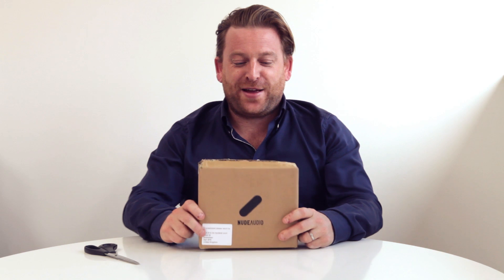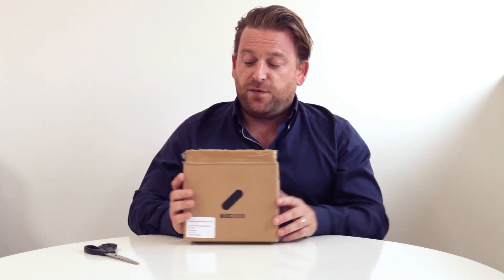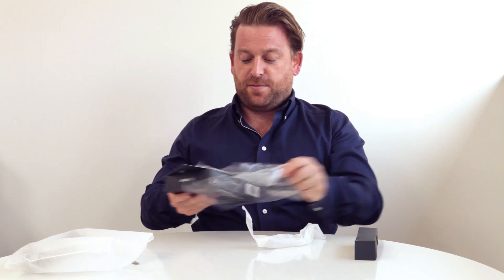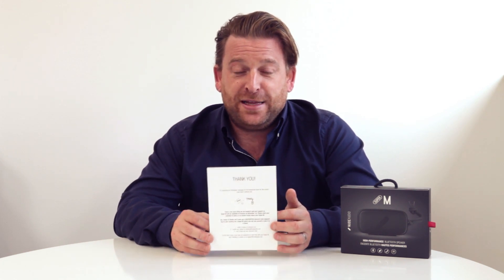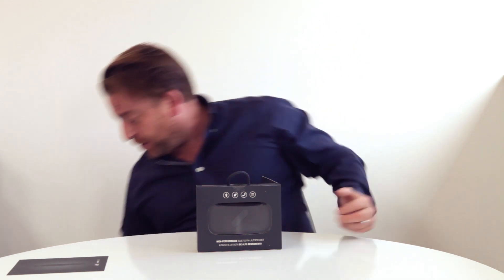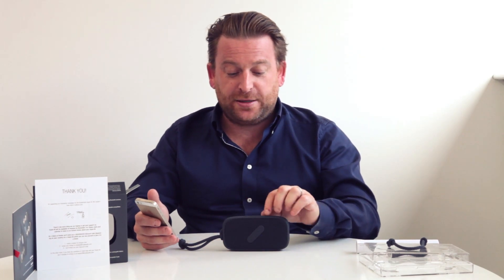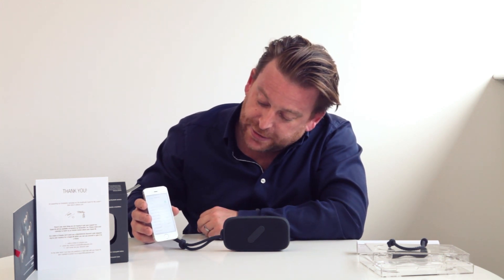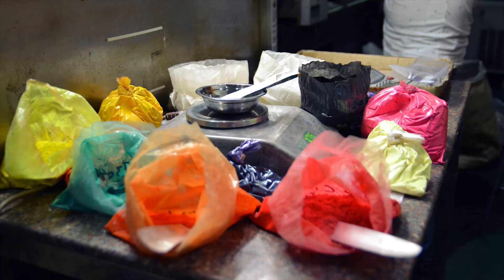NudeAudio Super-M unboxing video and production update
Tom takes you through the unboxing of a Super-M and gives an update on production.

Thankyou for all your support - we can't wait to get your feedback.